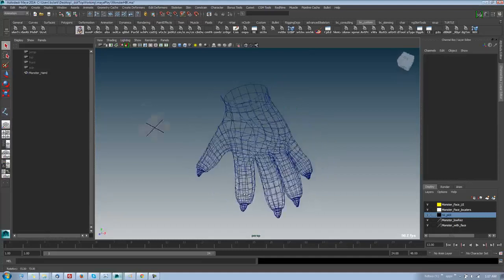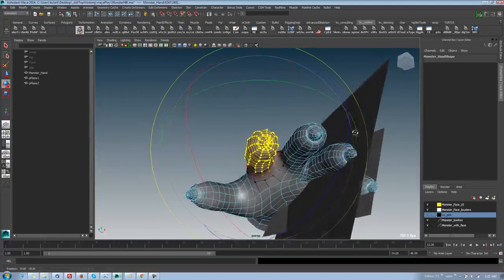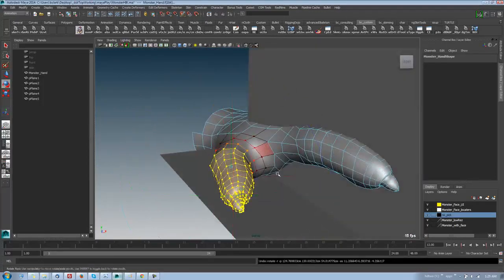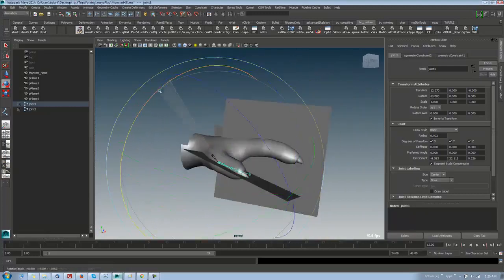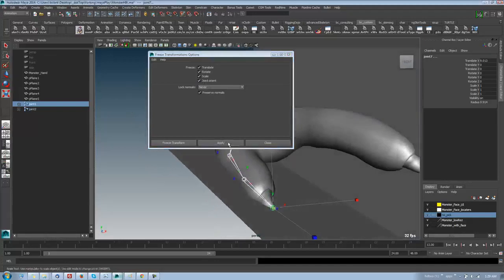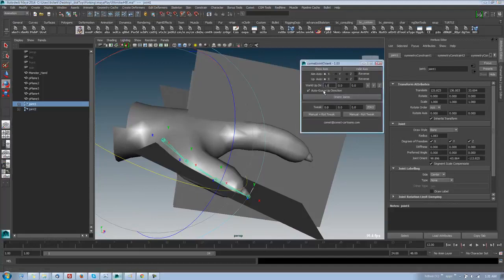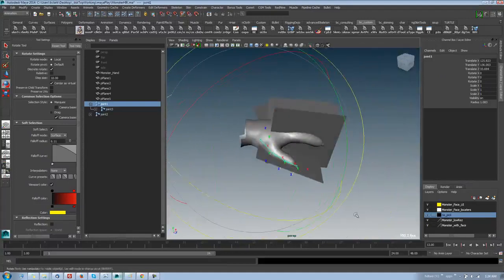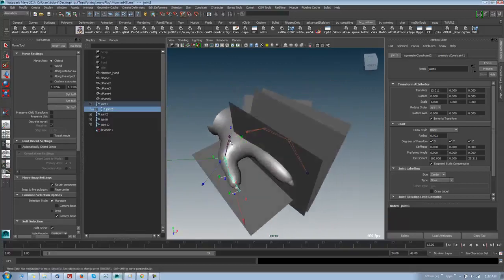Rigging Dojo Course sneak peek 101: Thumb Joint and Finger Joint Placement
This is a short video from our latest Rigging 101 course on how to control joint placement in hands. We are sharing this because of a recent twitter discussion about bad hands and thumbs.

Tips on skeleton orient control, scripts, placement, and more. Please share with every student, modeler and TD that isn't doing this stuff.

" David J. Pumpa @Senor_Llama
@Anim8der @bclark_cgchar Based on personal experience I agree. But I would like it if the thumbs were at least oriented correctly."

If you like this video and want to learn more about Rigging Dojo and our training check us out